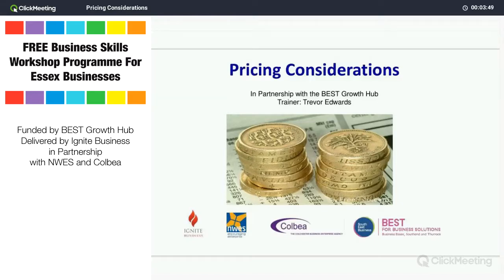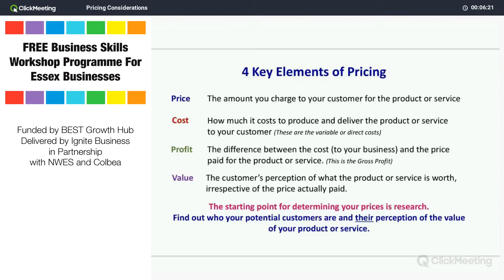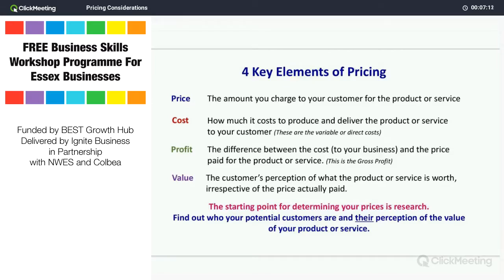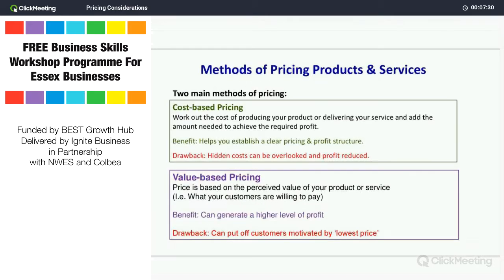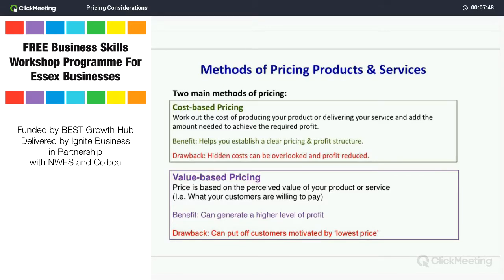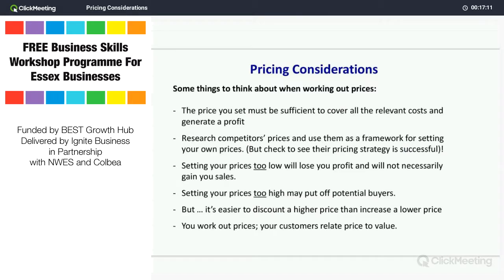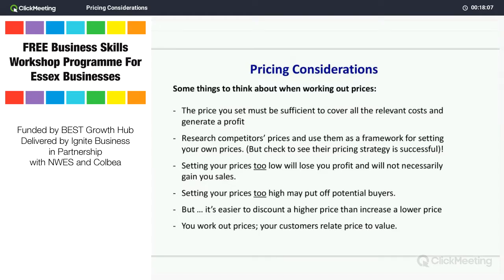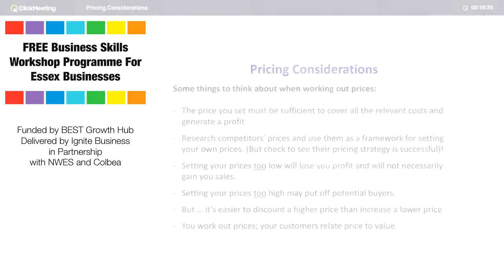Pricing Considerations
How do you decide what price you are going to charge for your product or service?

This session will take you through the factors that impact pricing, the things you need to remember to include, understanding margin and making a profit.